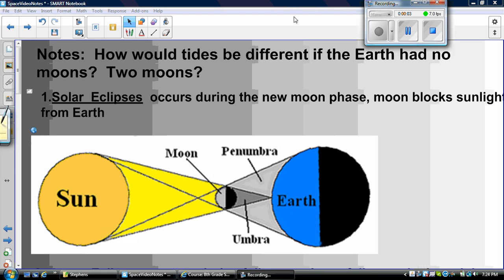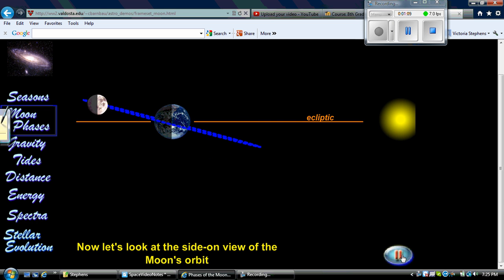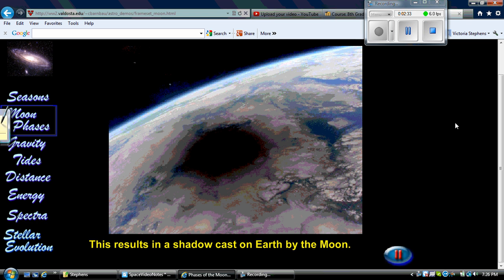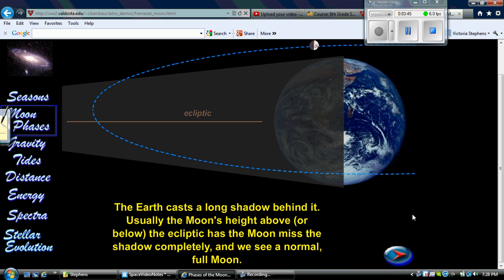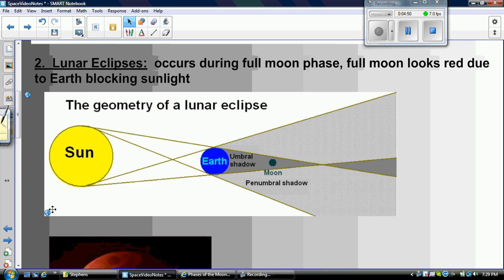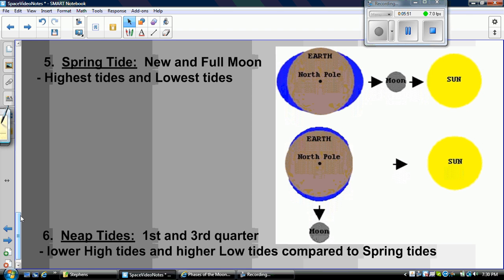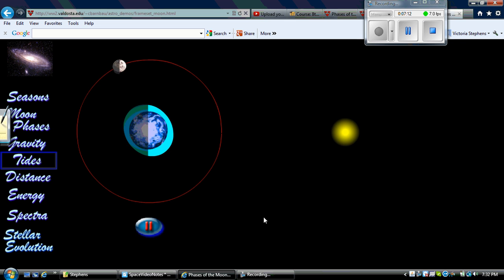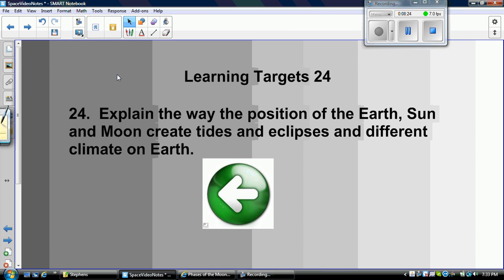Target 24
Tides and Eclipses